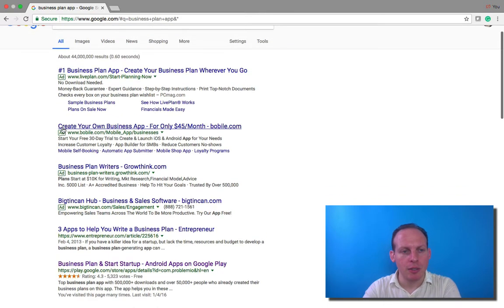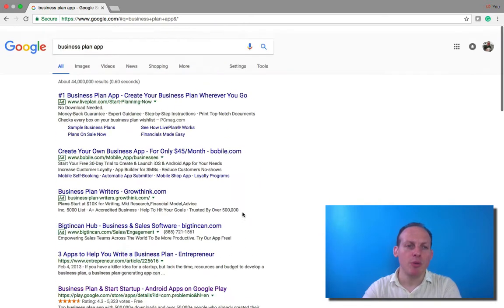SEO for Apps: How to Improve Visibility in Mobile Web Search: Lesson 22